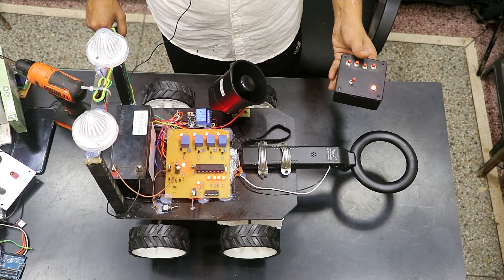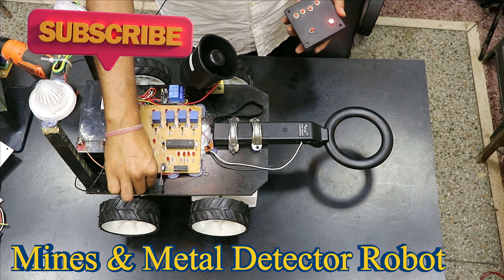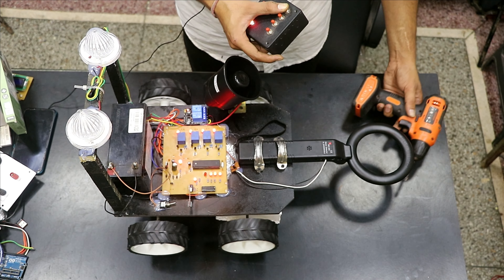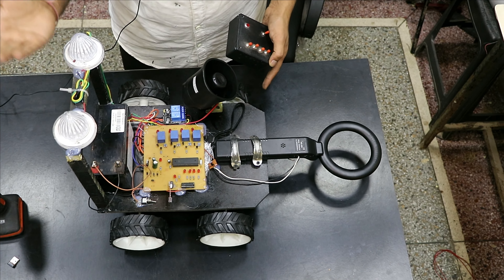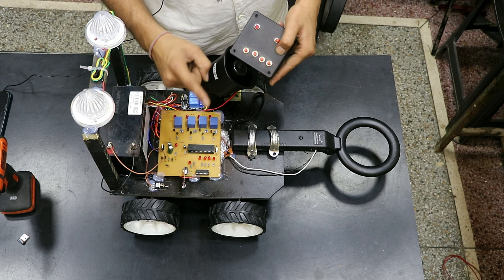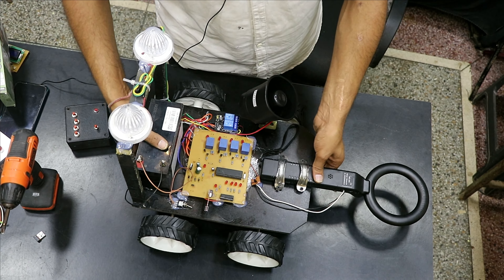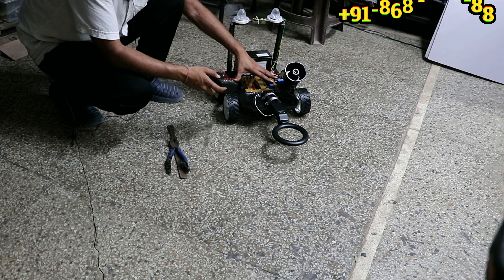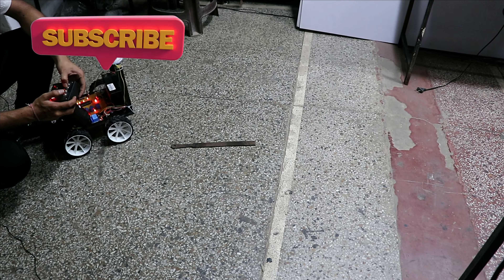Landmine Detection Robot with Wireless Metal Detector & Camera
In this video, we present a DIY Wireless Landmine & Metal Detector Robotic Vehicle Project with a Surveillance Camera. This robot is designed to assist with landmine detection efforts in a safe and controlled manner. The robot utilizes a metal detector to detect landmines and metal and the camera provides real-time visual inspection.

Do not attempt to handle or disarm landmines yourself. If you suspect the presence of landmines in an area, contact the appropriate authorities. It's Just a Demo Project to Show the working for the educational purpose only